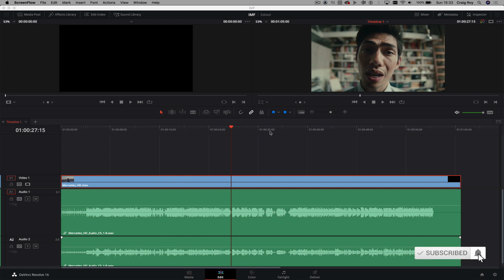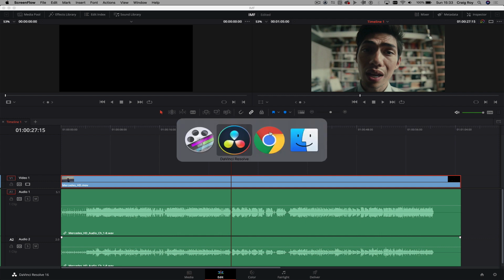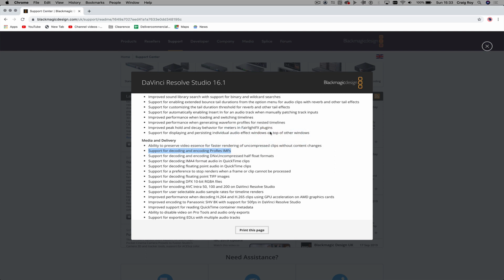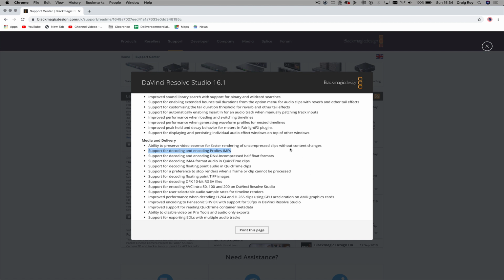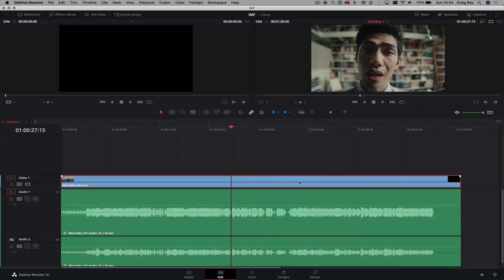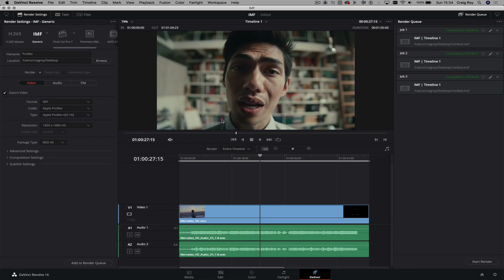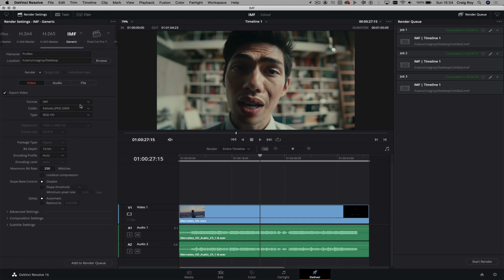Episode 37 - Blackmagic Resolve 16.1 - ProRes IMF Export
WOW WOW WOW !!!

BMD in 16.1 Now has ProRes in the IMF Export, this is brilliant news